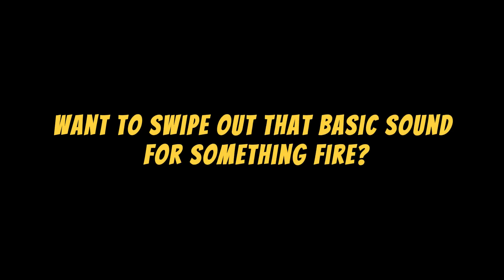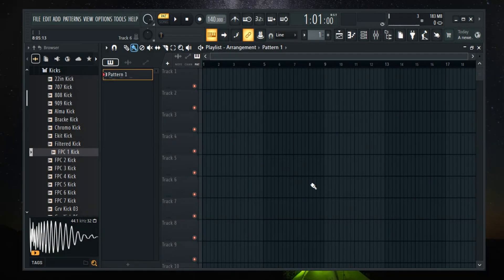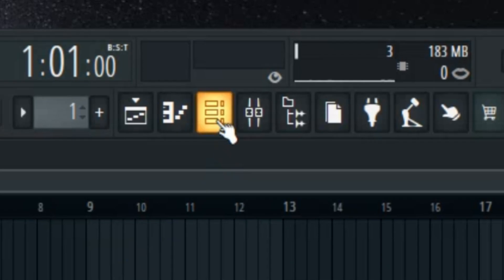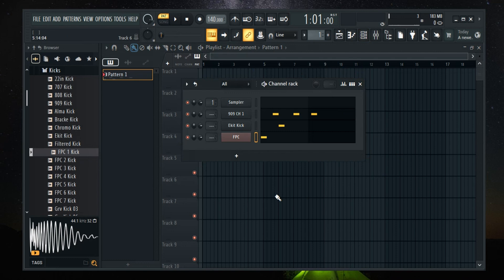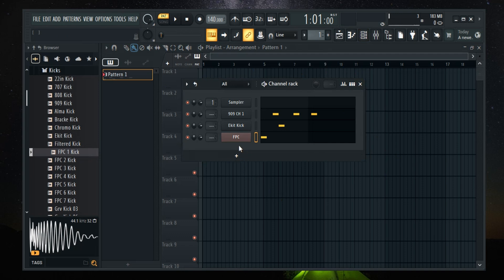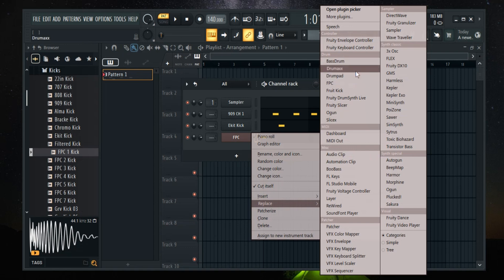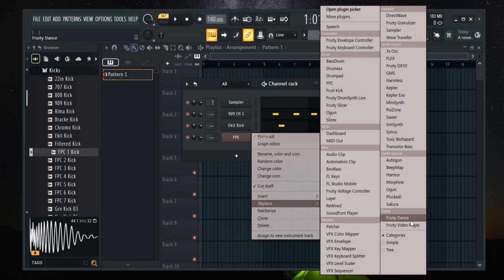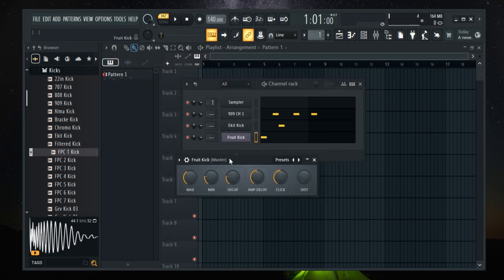How to Change Instrument in FL Studio 2025?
Want to replace or change instruments in FL Studio? 🎶 In this tutorial, I’ll show you how to swap VST plugins, change sounds in the Channel Rack, and customize instruments to fit your track perfectly. Great for beginners and producers looking to improve their workflow!